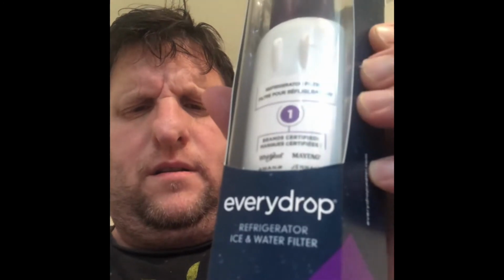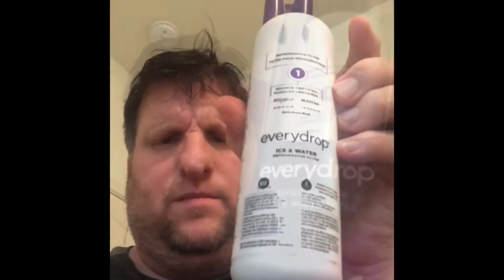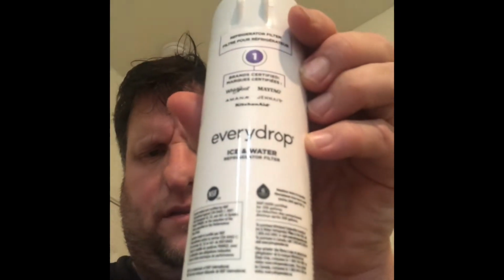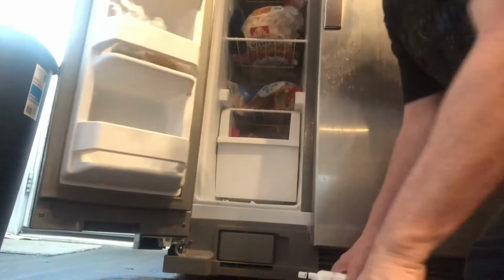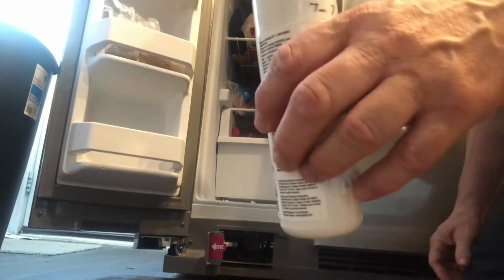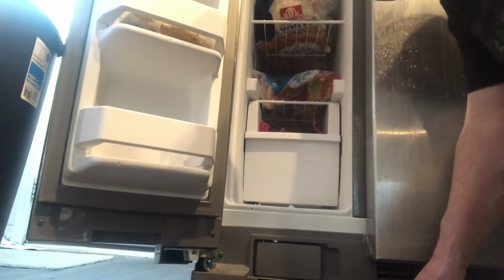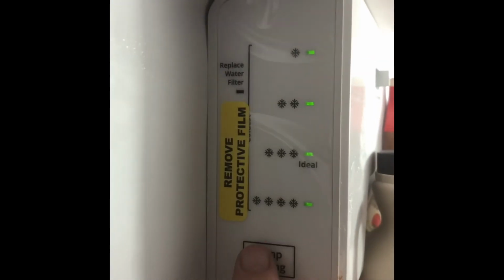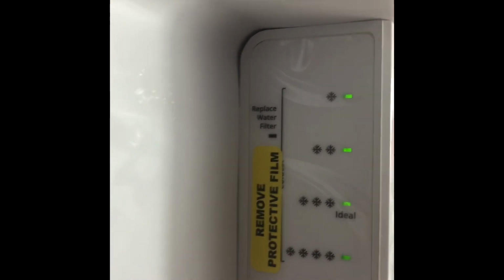How to install Whirlpool refrigerator changing out water filter!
Changing Whirlpool refrigerator water filter.